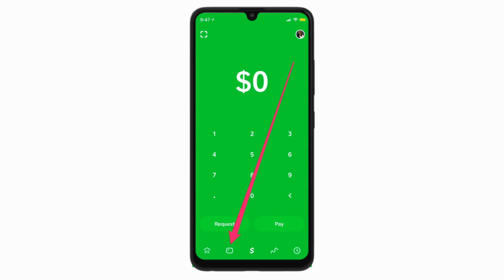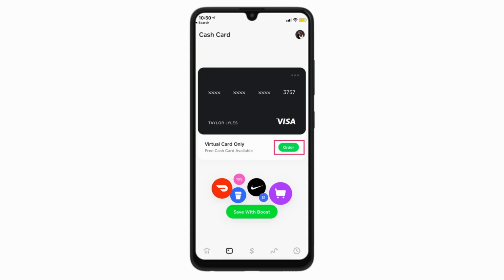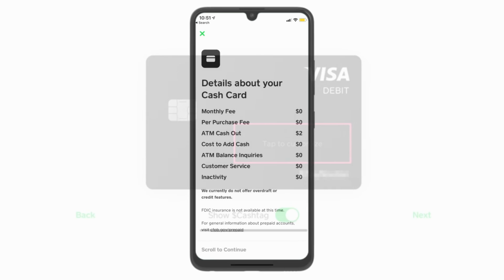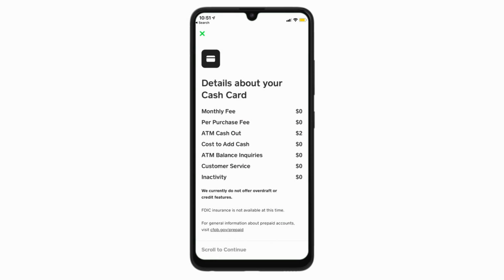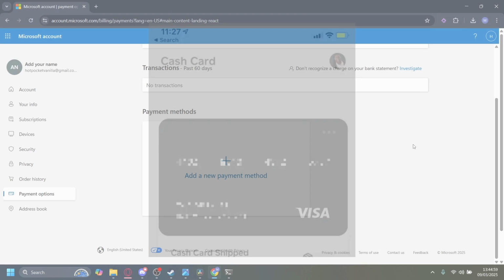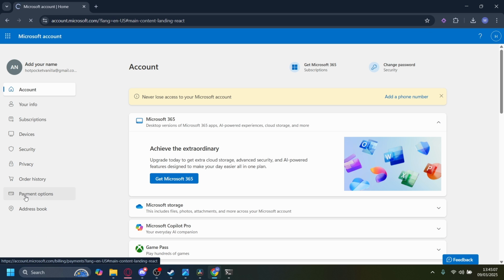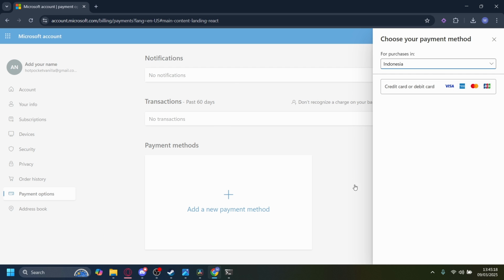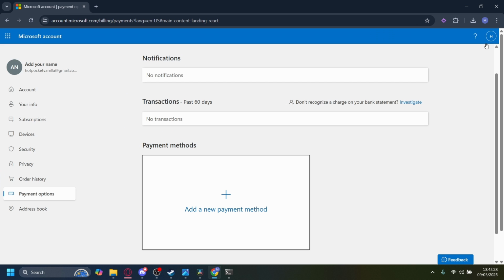How to Pay with Cash App on Xbox 2025 💸 | Easy Step-by-Step Guide 🎮